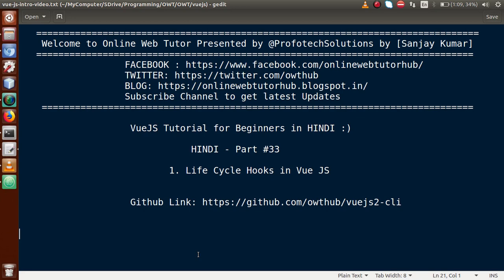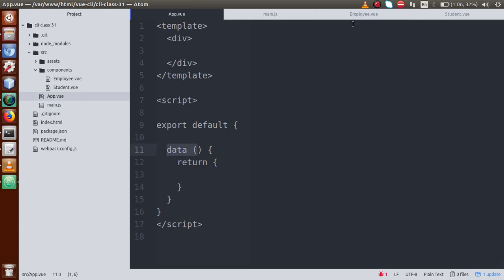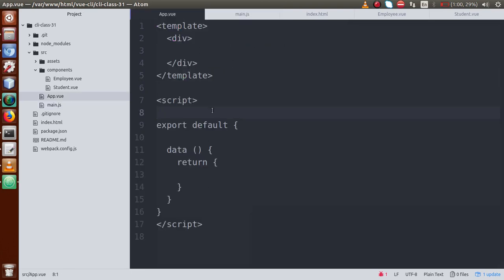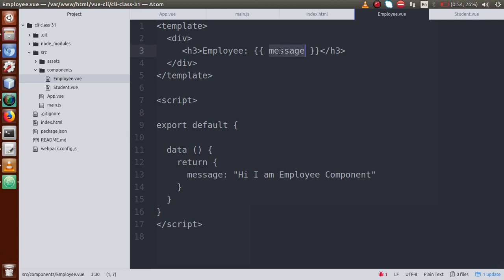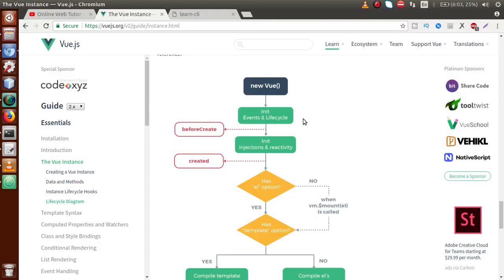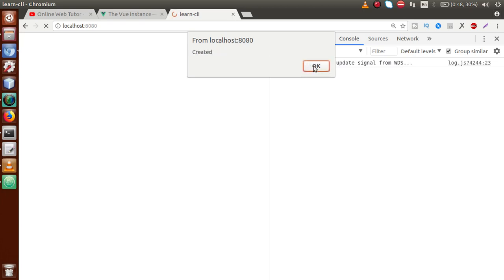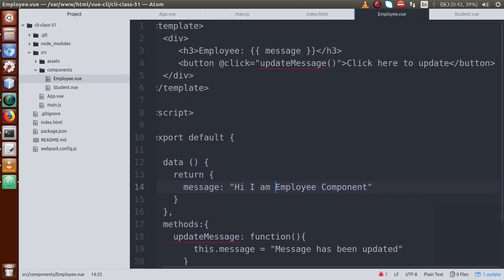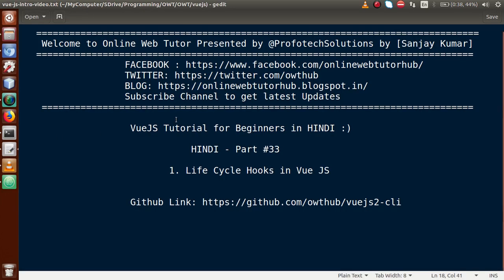VueJs 2 Tutorial for beginners in HINDI | ENGLISH (#33) Life Cycle in Vue Js Application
LIFE CYCLE IN VUE JS APPLICATION

profotech solutions,